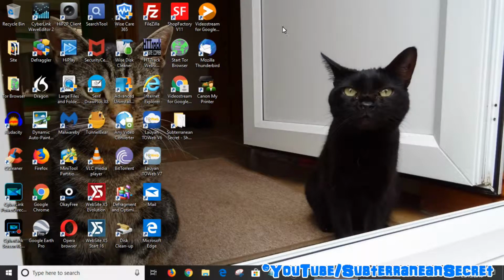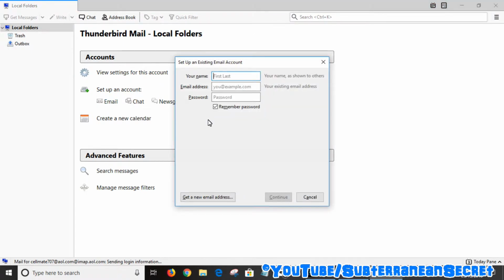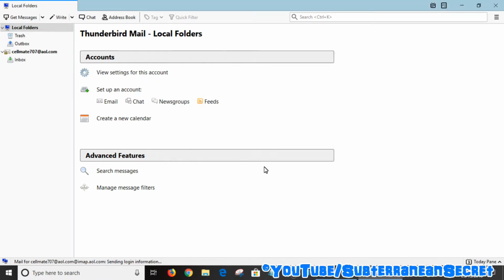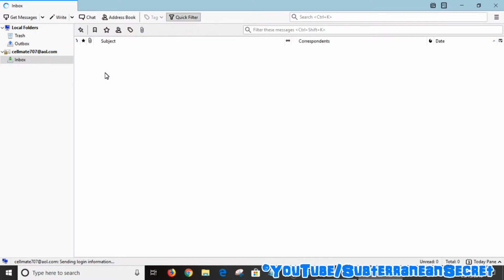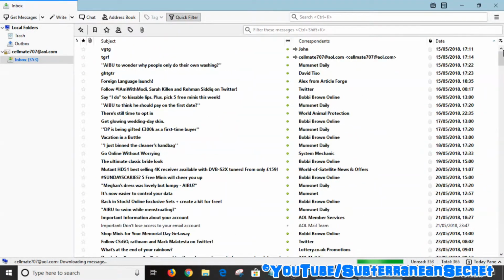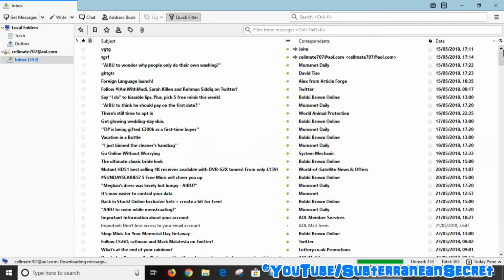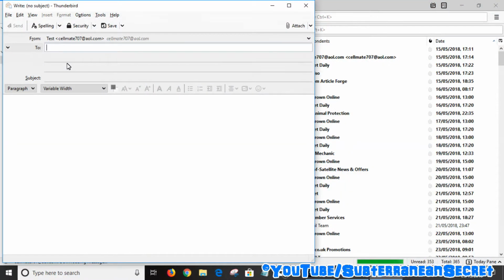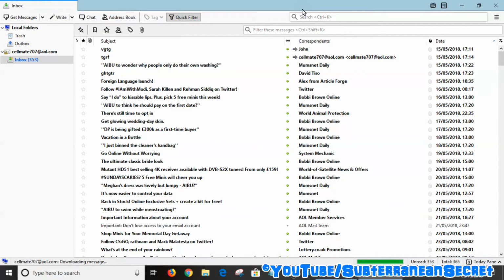How to Add a AOL.com Email Account to Mozilla Thunderbird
In this video I'll show you how you can add a AOL.com email account to the Mozilla Thunderbird email client. This tutorial is only for a .com email account rather than a co.uk which requires a different set up process.